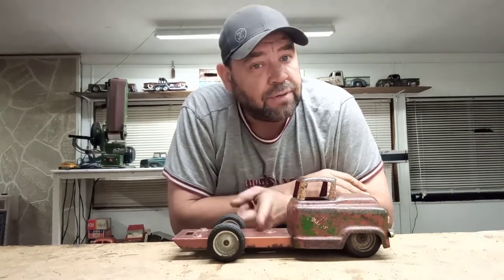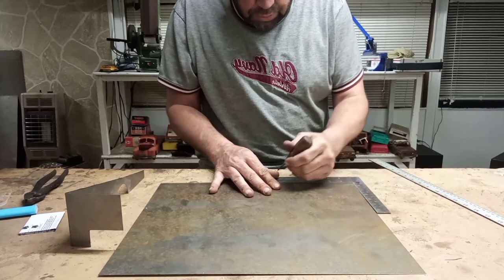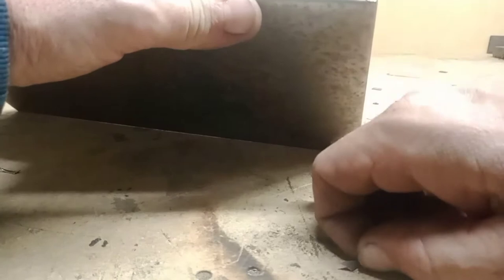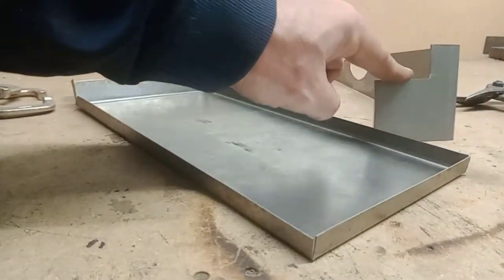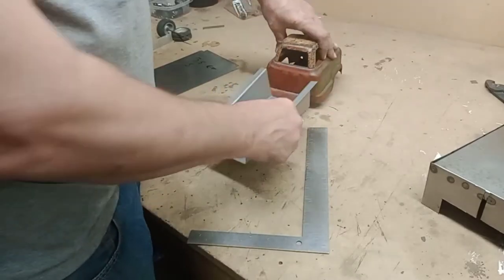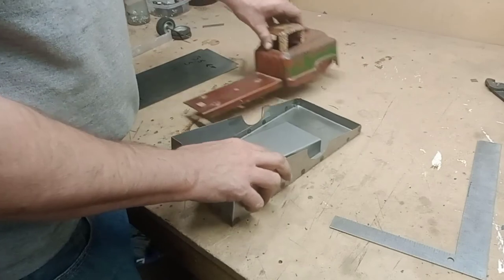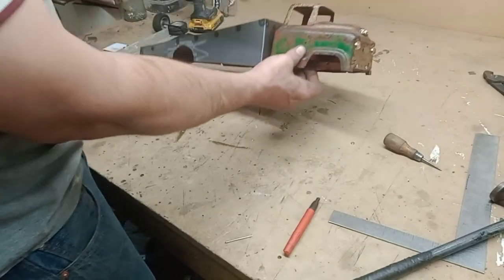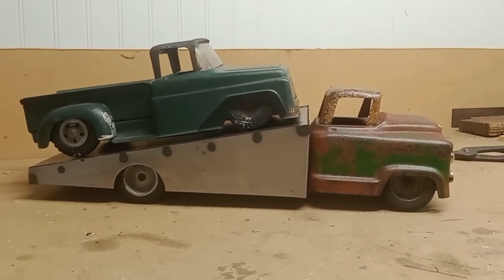HUNK-N-JUNK CUSTOM MADE WEDGEBED FOR MY RAT ROD BUDDY-L GMC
On this episode, I finish up the rat rod GMC Buddy-L. On the last episode of Tippin on Tuesday, I channeled the Buddy-L GMC cab over a Structo frame. On this episode, I make a wedgebed for it from scratch. Using my spotwelder, brake, and shear.